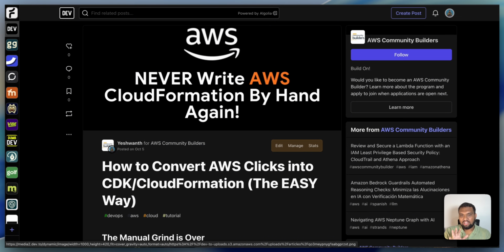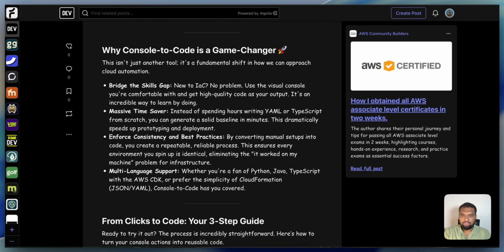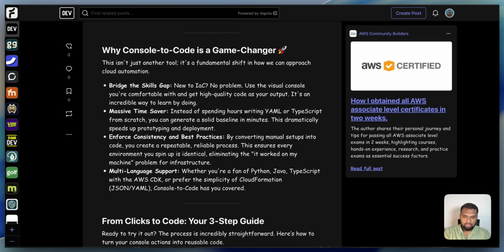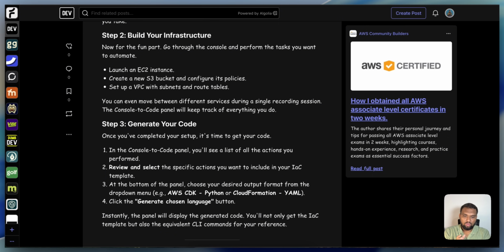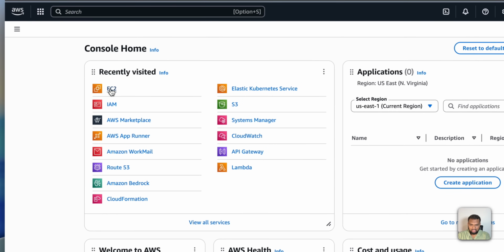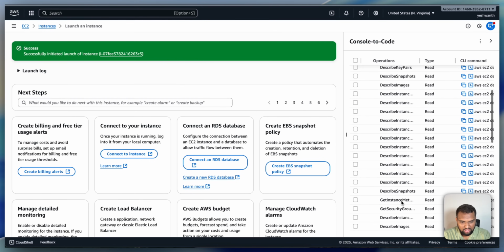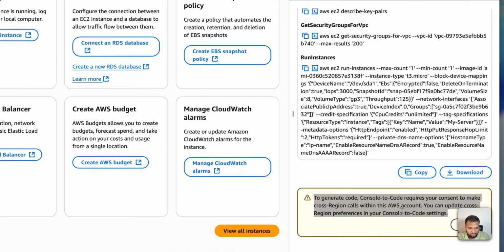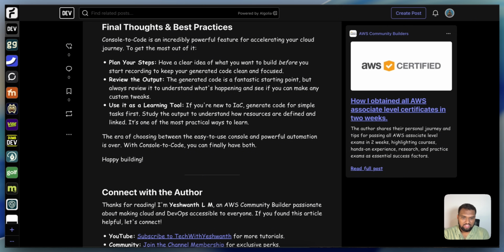How to Convert AWS Clicks (manually created AWS resources) into CDK/CloudFormation? (The EASY Way)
Tired of writing endless lines of CloudFormation YAML or CDK code? In this video, I'll show you how to use AWS Console-to-Code, a mind-blowing feature in Amazon Q Developer that automatically converts your clicks into production-ready Infrastructure as Code (IaC).

We'll go from a complete manual setup in the AWS Management Console to having perfectly generated, reusable code in just a few minutes. This is a game-changer for anyone in DevOps, cloud engineering, or just getting started with AWS automation.

You'll learn:
🔹 What Console-to-Code is and why it's so powerful.
🔹 A step-by-step live demo on how to record your actions.
🔹 How to instantly generate code in multiple formats (CloudFormation, CDK for Python, TypeScript, and Java).
🔹 Best practices for using this feature to accelerate your projects and learn IaC faster than ever before.

Say goodbye to tedious manual work and hello to efficient, AI-powered automation!

🕒 TIMESTAMPS:
00:00 - The Problem with Manual AWS Deployments
01:15 - What is Console-to-Code? (The AI Game-Changer!)
02:30 - Step 1: How to Start Recording Your Actions
04:00 - LIVE DEMO: Building an EC2 Instance with Clicks
06:10 - Step 2: Generating CloudFormation & CDK Code Instantly
07:45 - Reviewing the AI-Generated Code
09:00 - Final Thoughts & Best Practices

► YouTube Membership: Join the community for exclusive perks!

► GitHub: Follow my projects and code.

► Instagram: Get daily tech insights.

ABOUT THE AUTHOR:
My name is Yeshwanth L M, and I'm an AWS Community Builder dedicated to making cloud and DevOps concepts easy to understand. This channel is all about sharing practical knowledge to help you build and scale your tech skills.